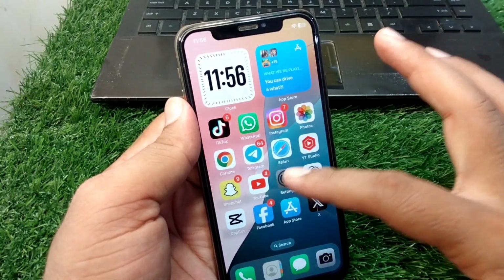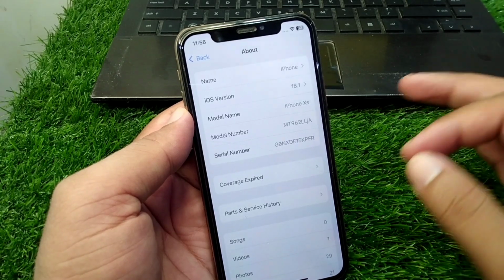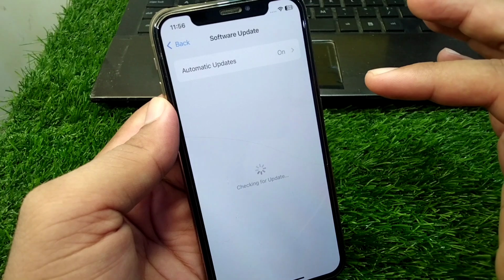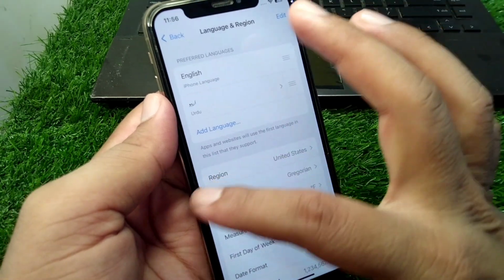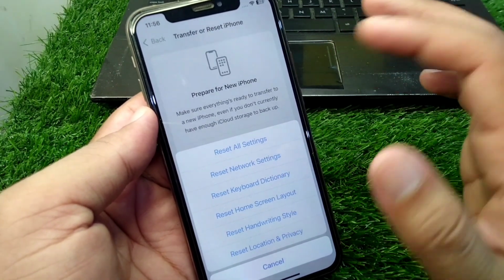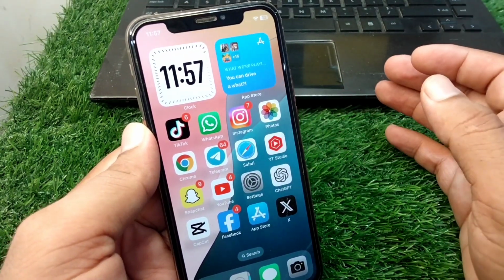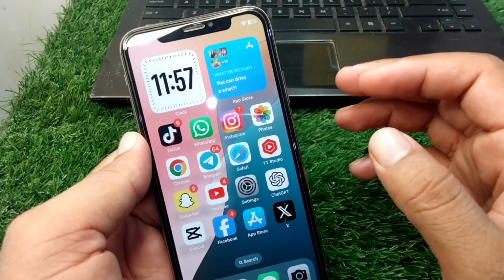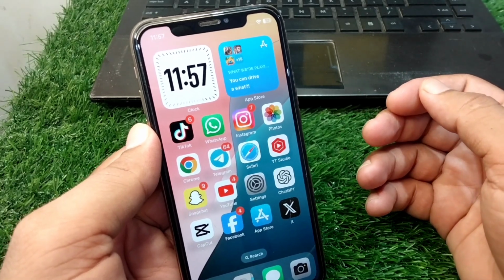Call Failed in iPhone iOS 18 / iOS 18 Update Call Failed Problem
Hi Everyone, After watching this video you will be able to know " Call Failed in iPhone iOS 18 / iOS 18 Update Call Failed Problem ". So get rid of this problem and enjoy your device.

call failed in iphone ios 18,
ios 18 update call failed problem,
call failed in ios 18,
call failed ios 18,
how to fix call failed on iphone 15 pro max,
how to fix call failed on iphone 11,
how to fix call failed on iphone xr,
how to fix call failed on iphone 15,
how to fix call failed on iphone 14 pro max,
how to fix call failed on iphone 15 plus,
how to fix call failed on iphone 13,
how to fix call failed on iphone 14,
how to fix call failed on iphone 12,